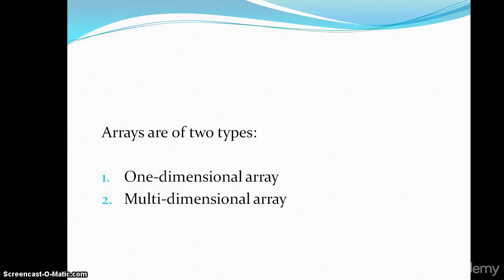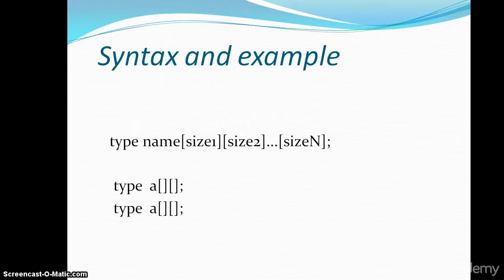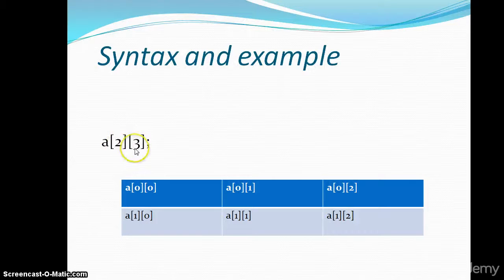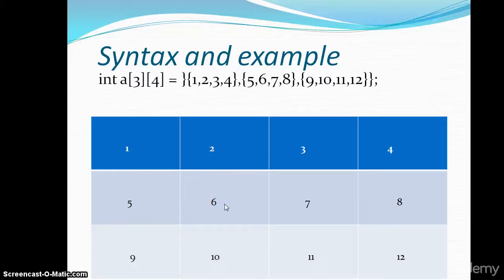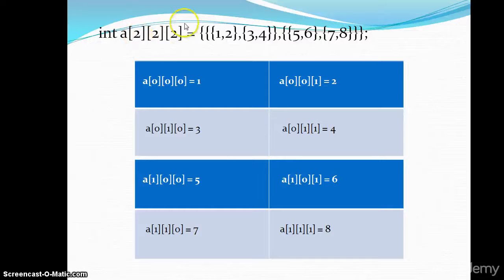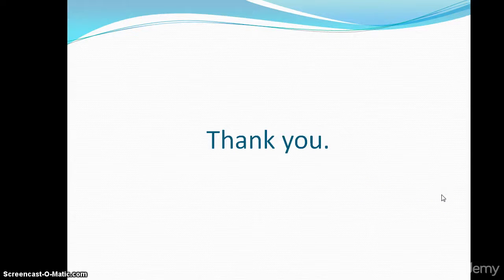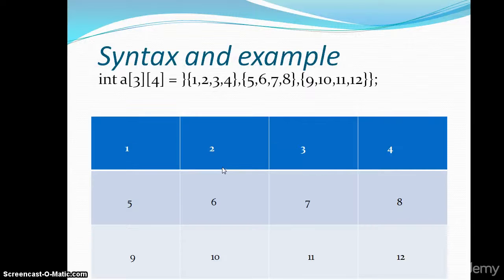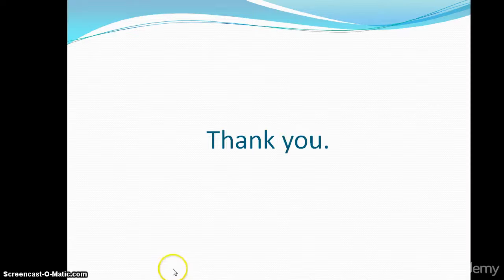254 26 multi dimensional arrays